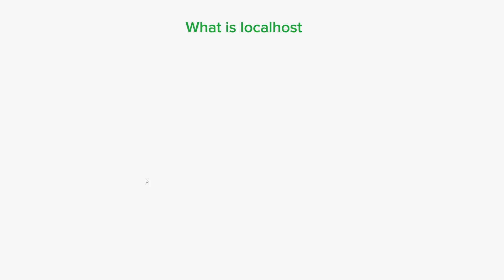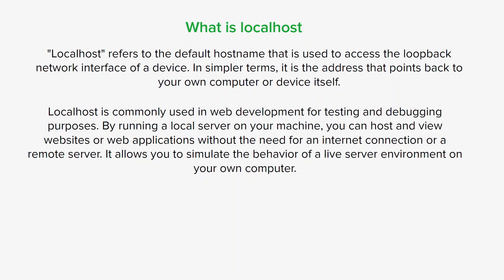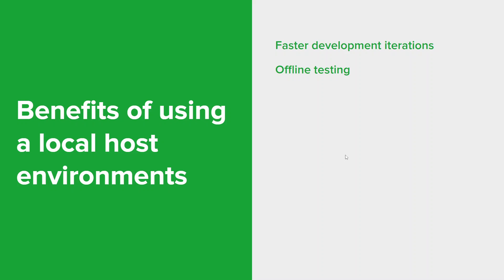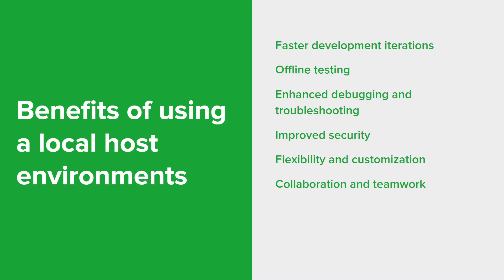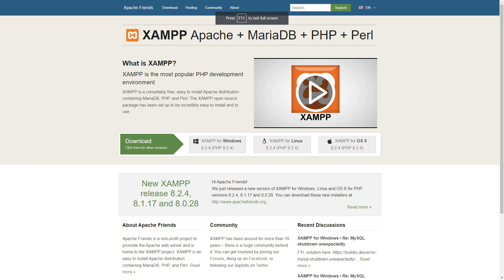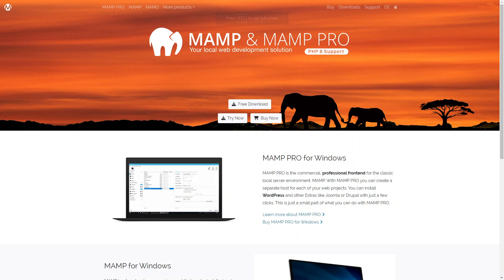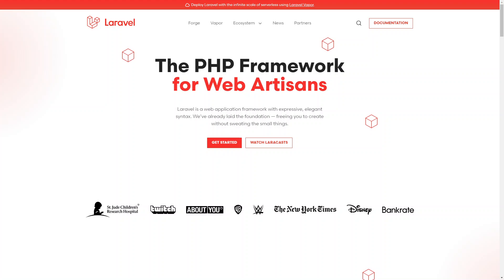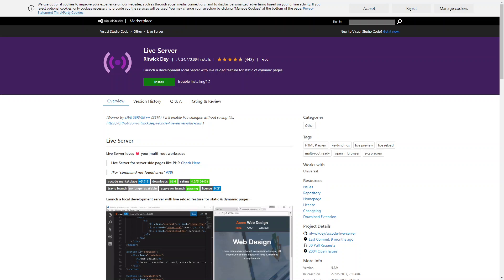Local Host | What is Local Host? | Website Hosting | Build a Website | Local Host Environments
In this video, we will explain to you what a local host is, the benefits of a local host environment, and more to help you create the best website for your business.

"Localhost" is a hostname that refers to the current device used to access it. It is used to access the network services that are running on the host via the loopback network interface. Using the loopback interface bypasses any local network interface hardware, and serves as a method to connect back to the host itself.

The IP address for localhost is typically 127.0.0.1, but it could be any IP address from the range 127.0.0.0 to 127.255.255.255.

Localhost is often used by developers for the following reasons:

Development: Localhost is often used during the development of applications. Developers can test their application on their local machine without having to expose it to the internet or even have an active internet connection. This is especially helpful when building web applications, as developers can host and access their applications on their own machine.

Security: When an application runs on localhost, it's not accessible to others on the internet because it's running on the local machine. This is useful when developing applications that shouldn't be seen by others until they're fully developed.

Speed: Accessing an application on your local machine via localhost is usually faster than accessing it over the internet. There's no network latency, and the speed of access is only limited by the speed of your local machine.

Debugging: Debugging is easier when you're running an application on your local machine because you have complete control. You can test various scenarios, experiment with different settings, and monitor system resources.

Cost Saving: Using localhost for development doesn't require a separate hosting service. Therefore, you can save on hosting costs during development or testing stages.

Remember, while localhost is extremely helpful for building and testing applications, the final product typically needs to be deployed on a public server for others to use. The testing environment of a localhost can sometimes differ from a production environment, so it's important to also test your applications in a production-like environment before deploying for the best results.